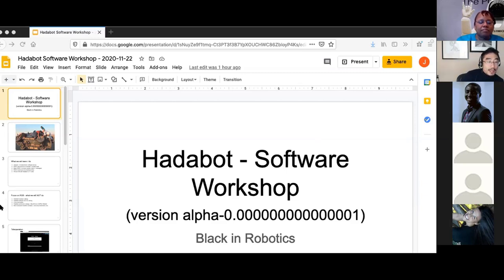Introduction to Robotics Workshop by Black In Robotics - November 22, 2020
This is the second Introduction to Robotics Workshop that discusses how to teleoperate and program the Hadabot using ROS after building it during workshop 1.